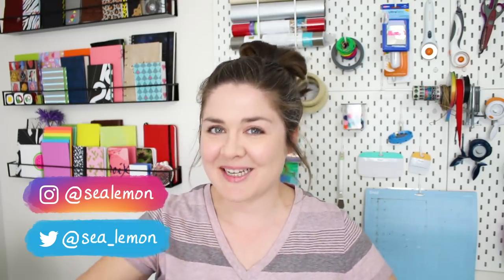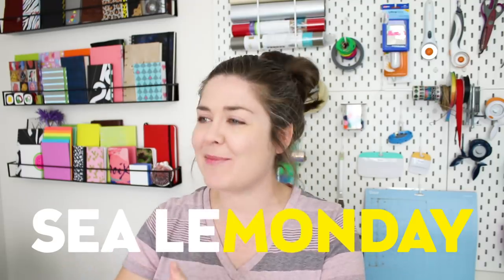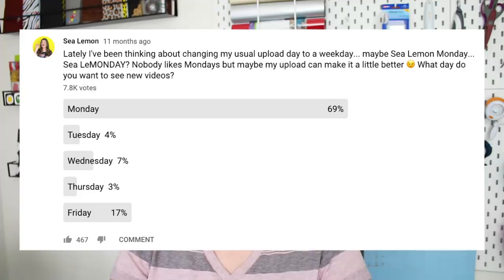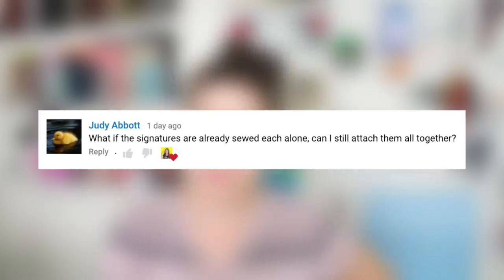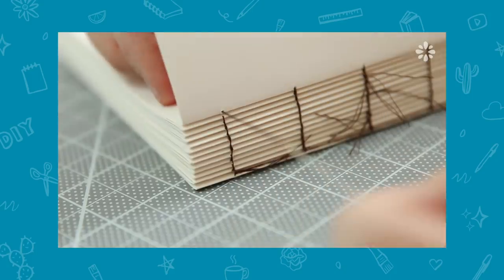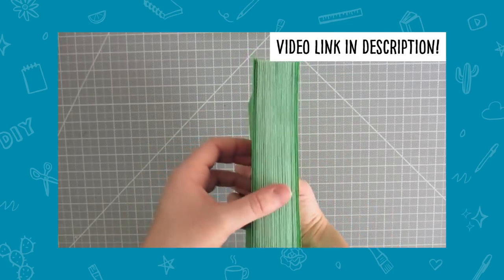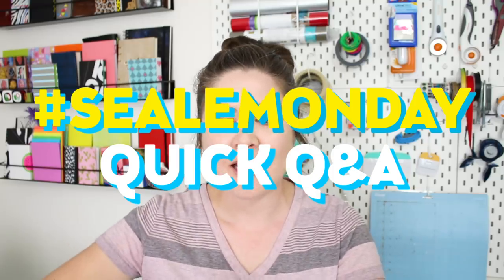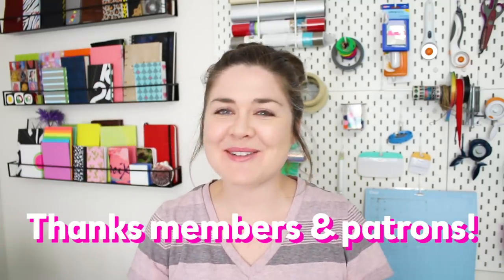Signatures stitched individually? | SEALEMONDAY QUICK Q&A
So, I'm thinking of making SeaLeMONDAY a quick Q&A day, what do you think? Comment your questions for the next one!

Sea Lemon
USA